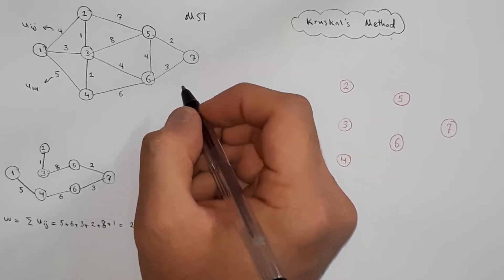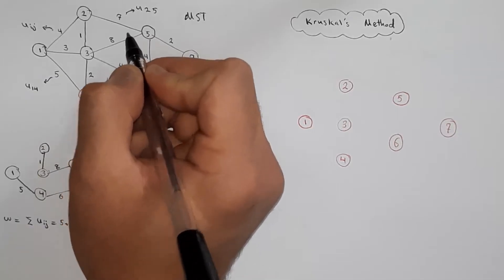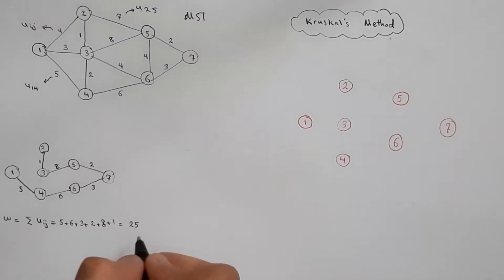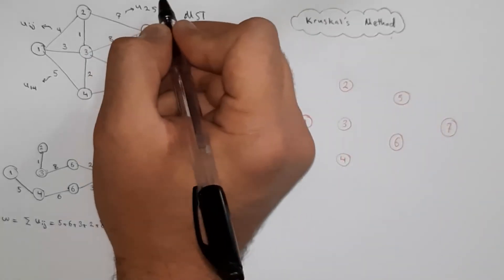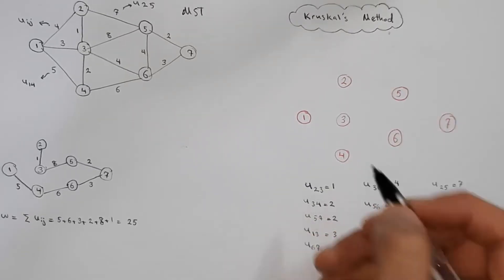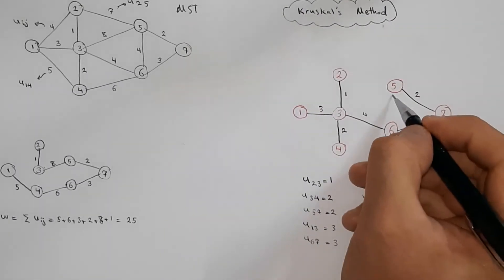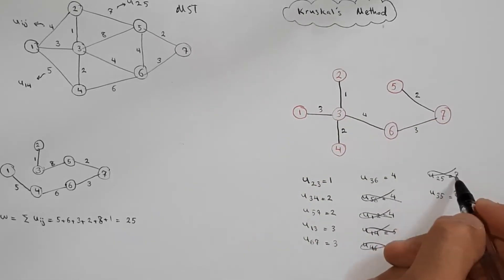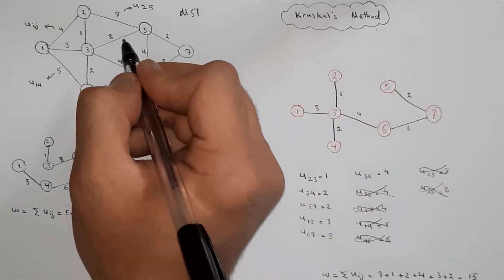Minimum Spanning Tree (MST) by hand + Kruskal's Algorithm Example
In this video, the Minimum Spanning Tree (MST) is explained comprehensively yet simply! An example of Kruskal's Method for calculating the MST, which stands for Minimum Spanning Tree, is also presented and solved by hand, clarifying all the stuff.

⏱TIMESTAMPS⏱
0:00 - Intro
0:07 - What is minimum spanning tree (MST)?
2:34 - Kruskal's Algorithm Example by hand

my Python tutorial Playlist [for Beginners]